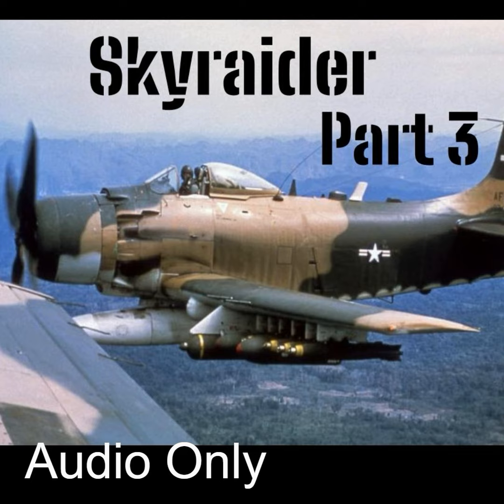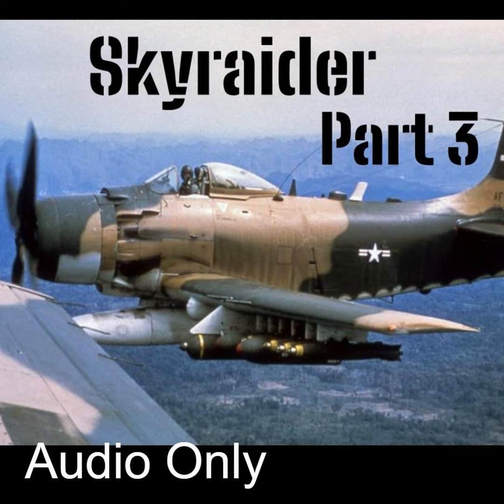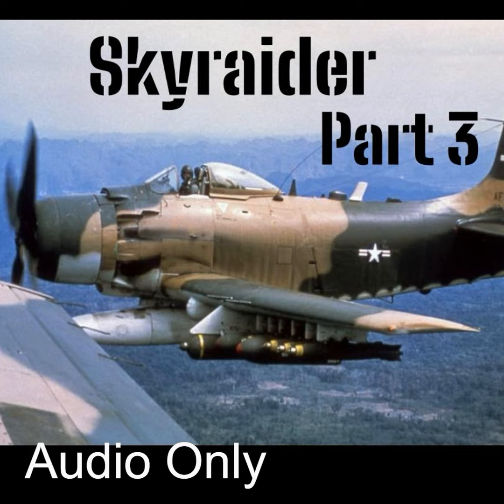Douglas A-1 Skyraider Pt3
More nicknames, flying the Skyraider, the Skyshark(!), and a survivor story!